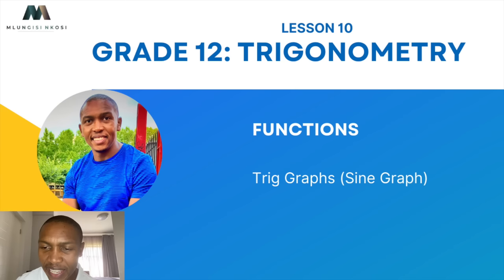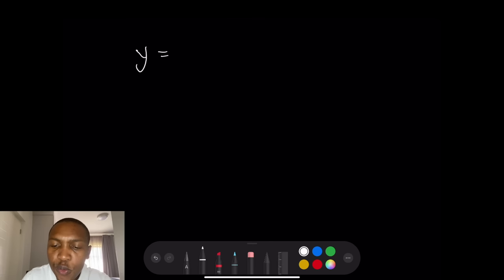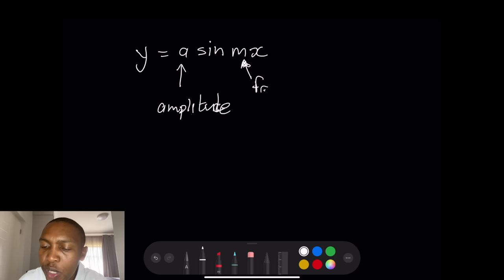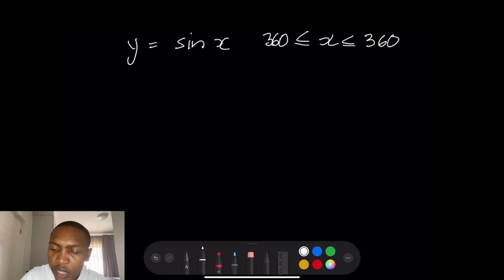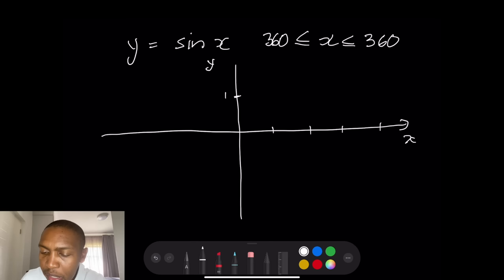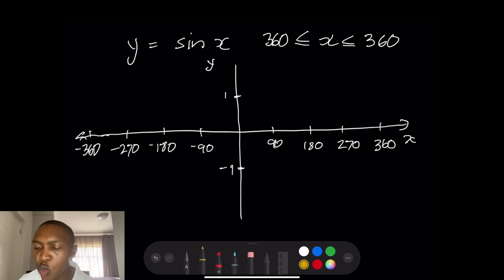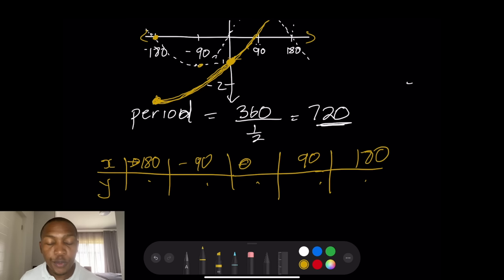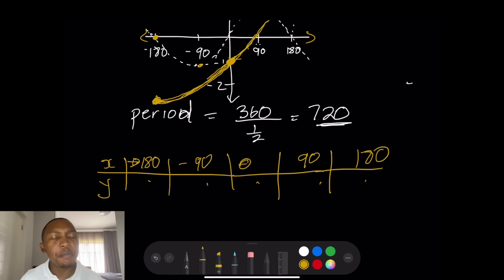Grade 12 Trigonometry Lesson 10| Trig Graphs (Sin Graph)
In this lesson, we cover the sin graph. We will demonstrate how to plot a function that has a frequency adjustment, amplitude change, a vertical and horizontal shift.